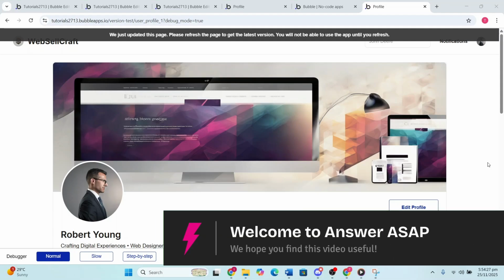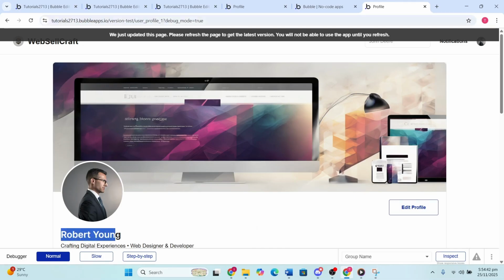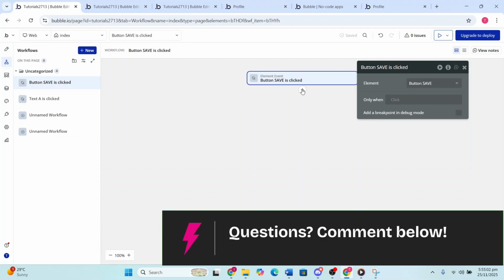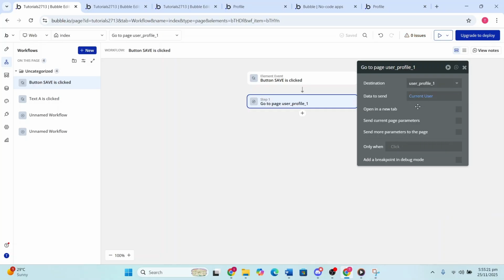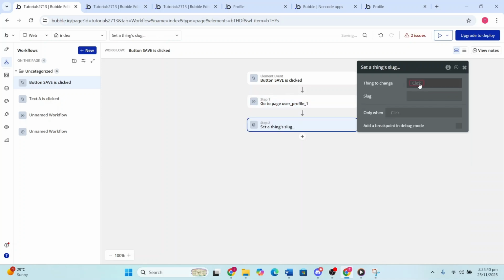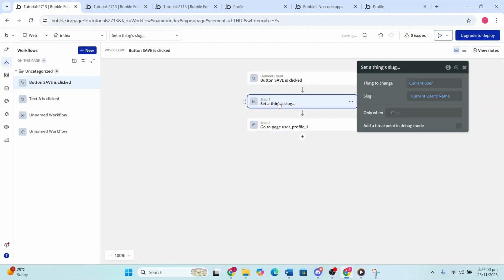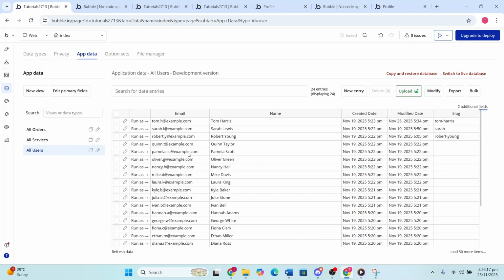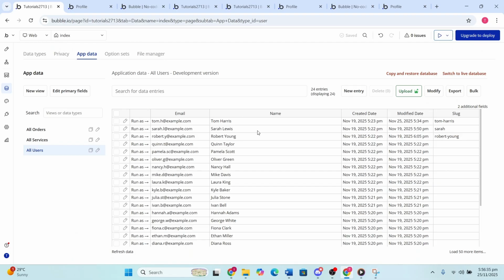How to USE PAGE SLUGS in Bubble (Step by Step)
This video walks you through how to use page slugs in Bubble so you can improve SEO, create cleaner URLs, and manage dynamic routing effectively. Please consider liking the video and letting us know if you have any comments, ideas or questions, we really appreciate any feedback! We have plenty of other tutorials on our channel so come and see if we can help you with anything else :)